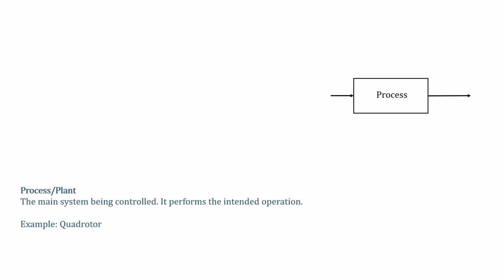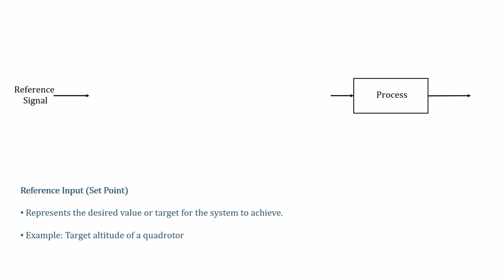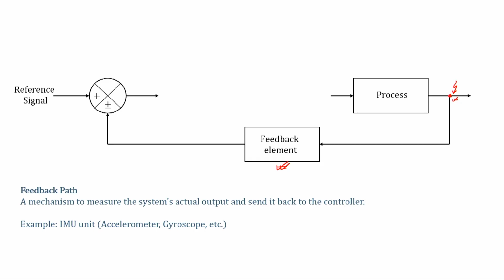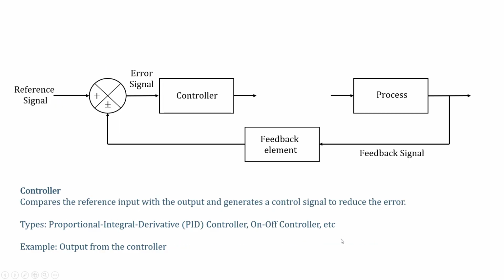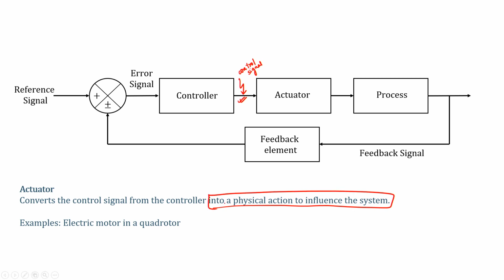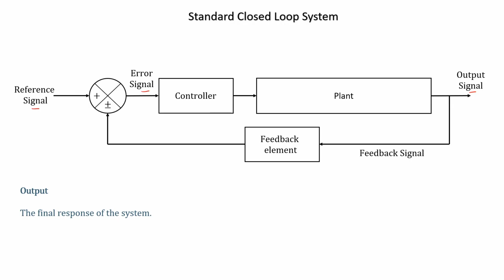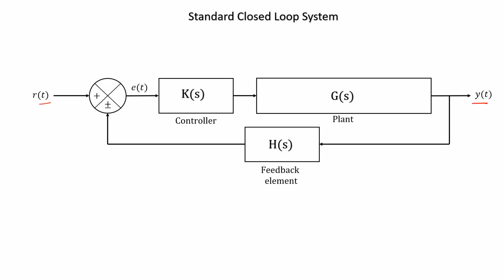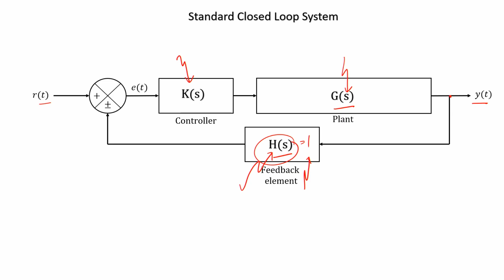Lec 14: Configuration of a control system